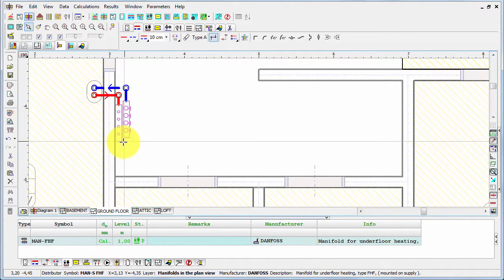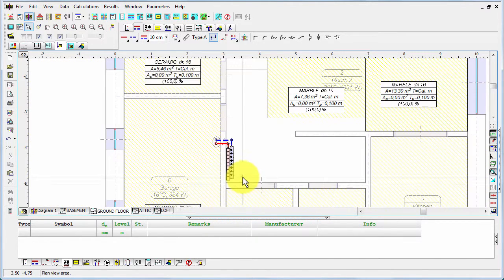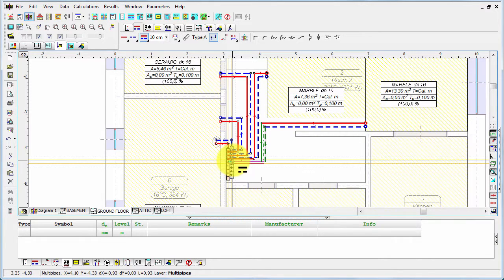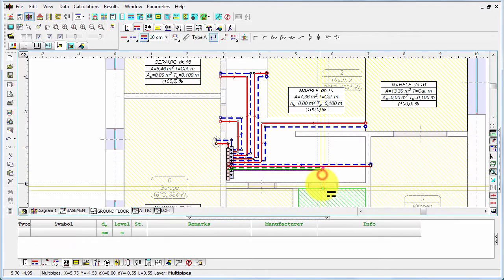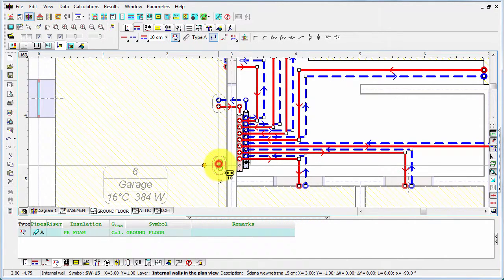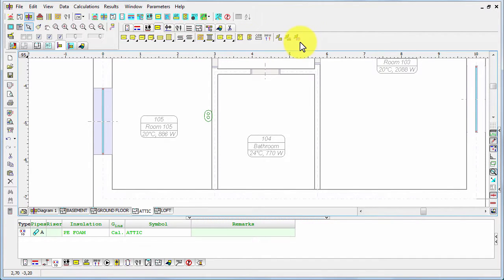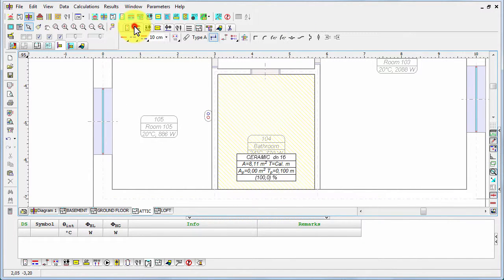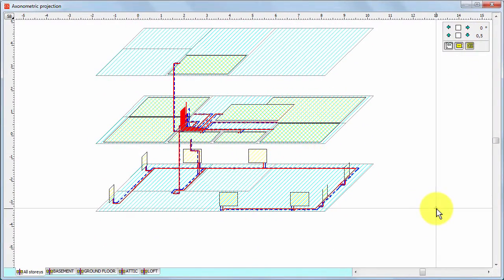Audytor C.H. - Connecting underfloor radiators to manifolds - (10/12) - User manual - Plan views